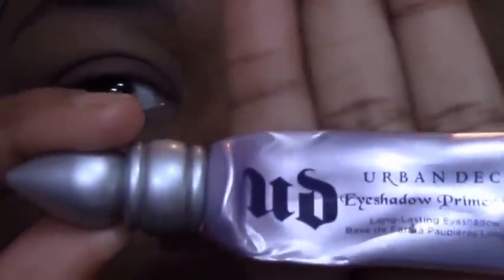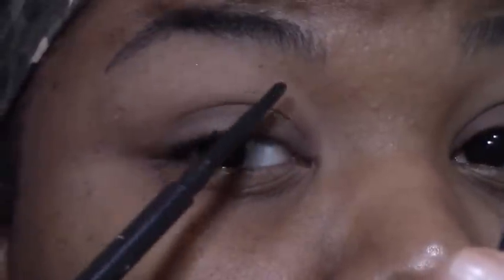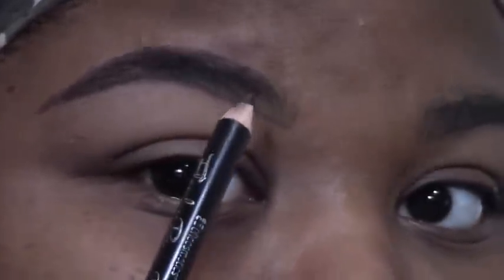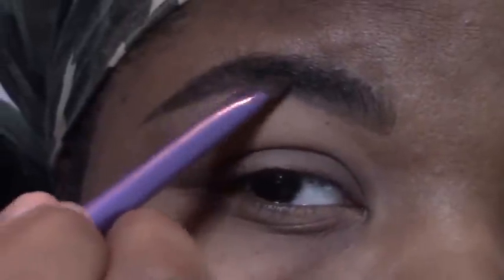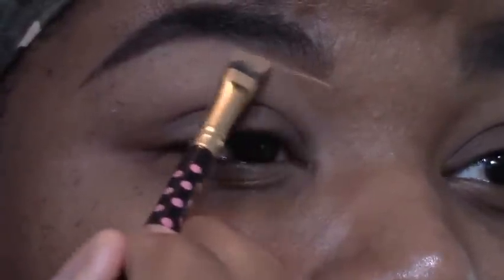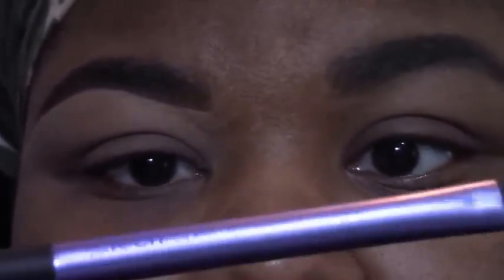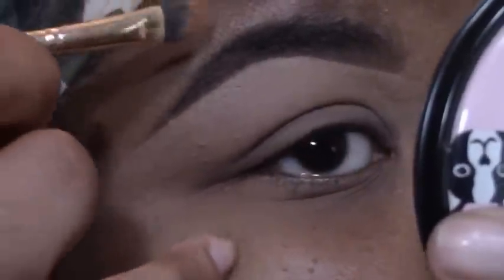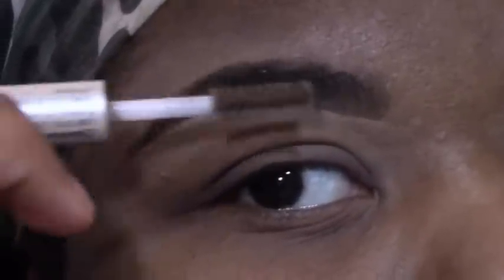Eyebrow Tutorial (Talk Through)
Hey Beauties!!! I'm here with a full talk though brow tutorial! I really hope this video helps you guys out. Let me know if you want to see any other beauty videos!!!

xoxo- Jadice

No 7 Beautifully Matte Makeup Base

NYX Conceal. Correct. Contour Palette (Medium)

NYX HD Concealer (Tan and Nutmeg)

Real Techniques Angled Brow Brush and Domed Eyeshadow Brush

*Always Remember That You are Beautiful Beyond Measure!*